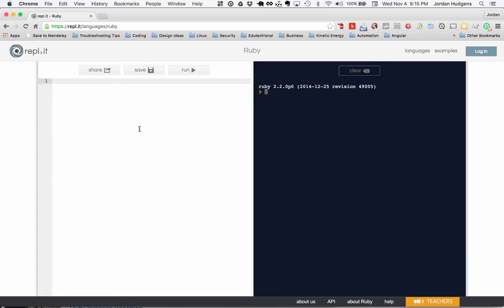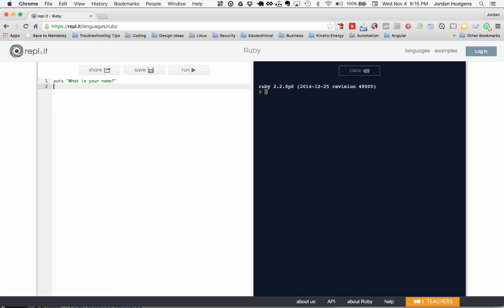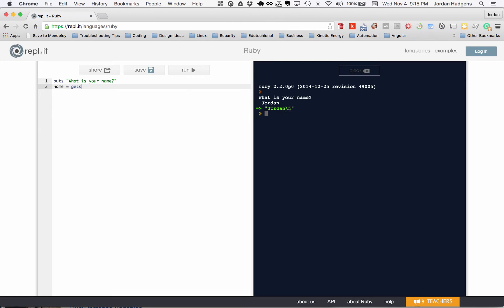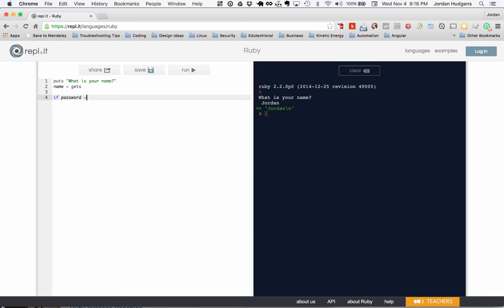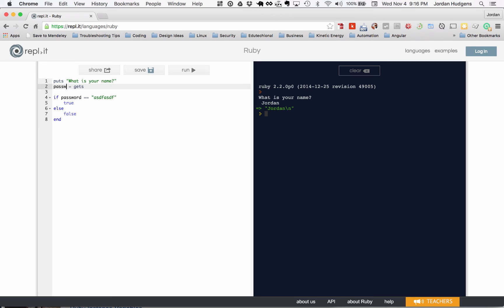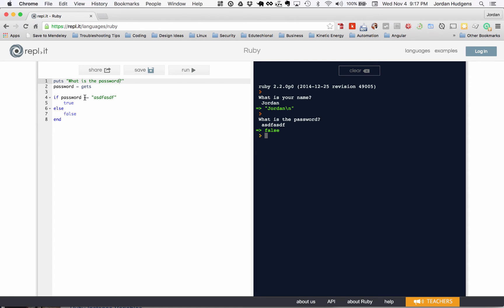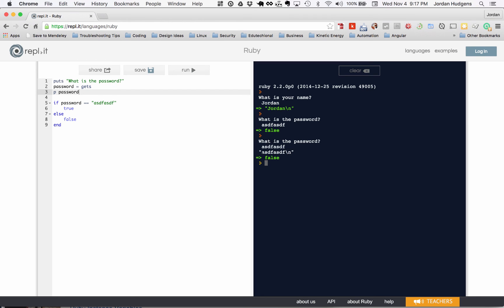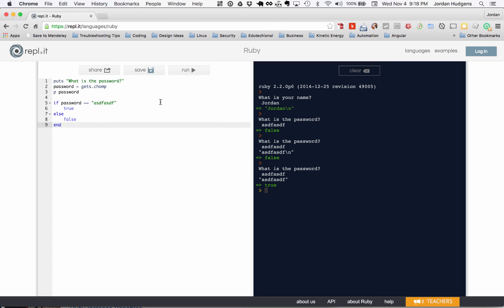Getting input from the Ruby console using gets and chomp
Walk through how to use the Ruby methods "gets" and "chomp" to get input from users in the console and remove end of line characters.